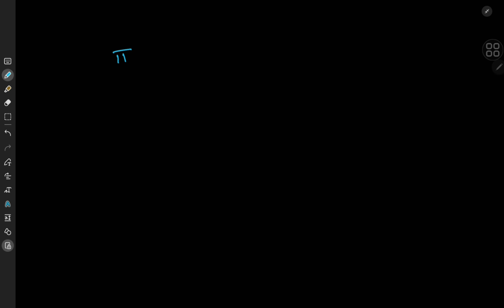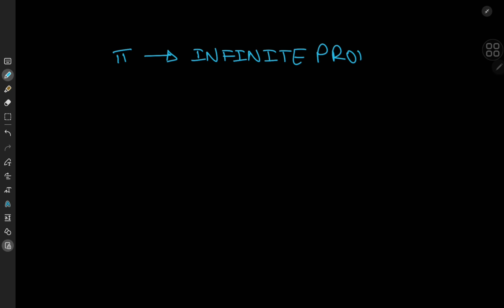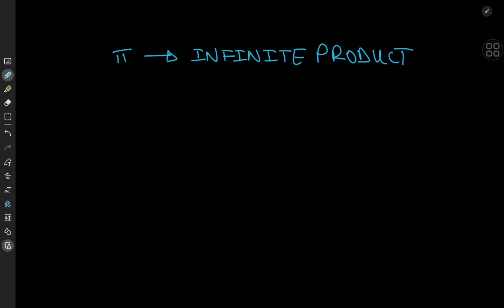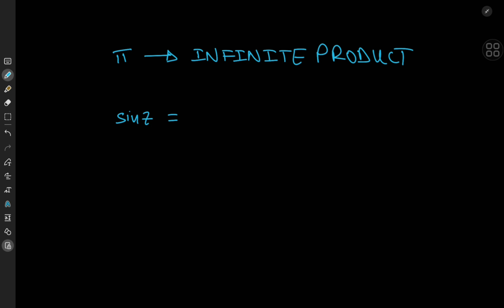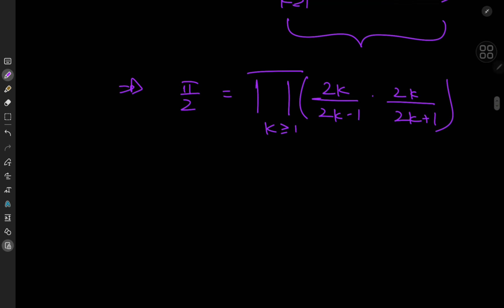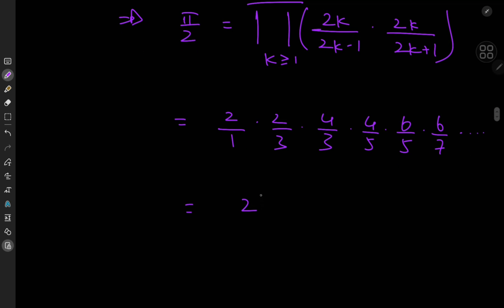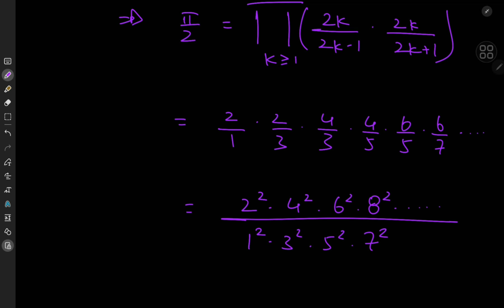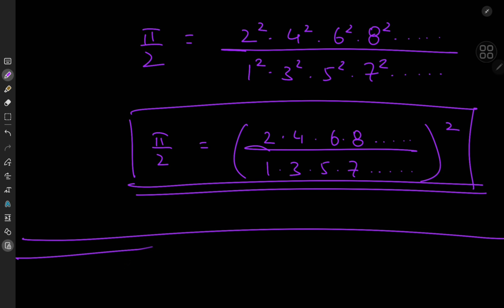pi is actually an infinite product